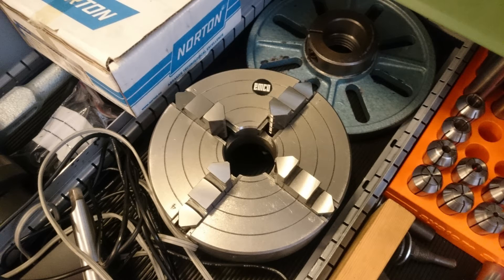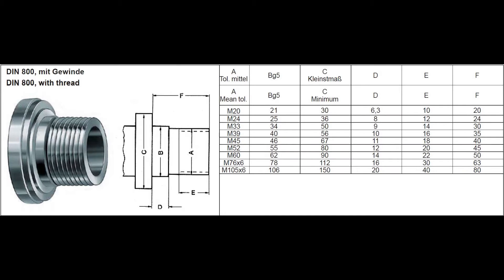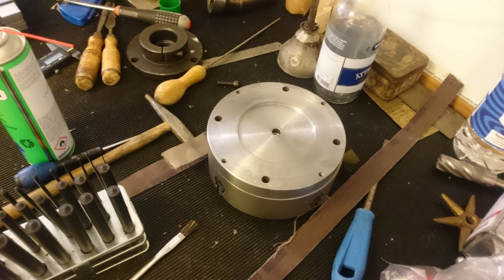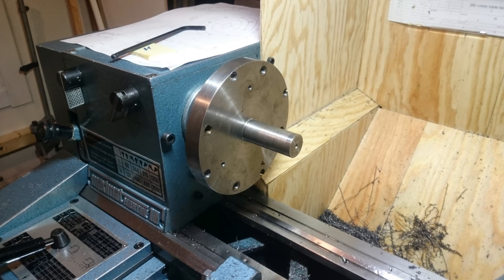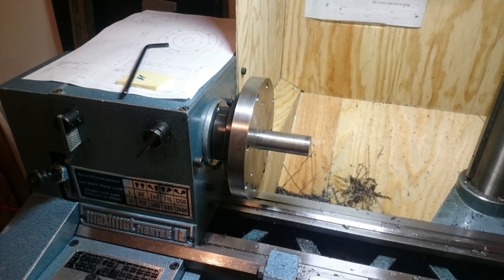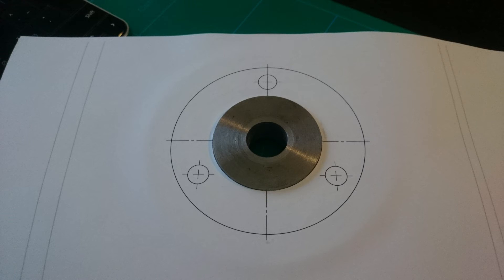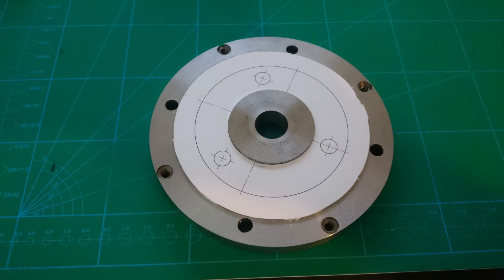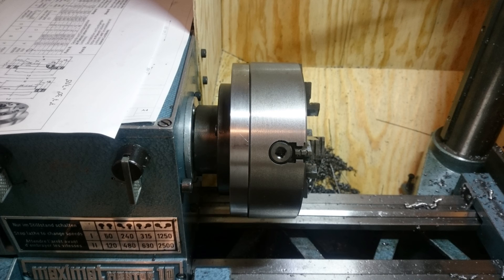EMCO Lathe Adapter Backing Plate and Fitting a Four (4) Jaw Chuck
I make and adapter to fit a DIN 55021 4 jaw chuck to a DIN 800 spindle. The chuck is for an EMCO Super 11 and my lathe is an EMCO Maximat V10P.